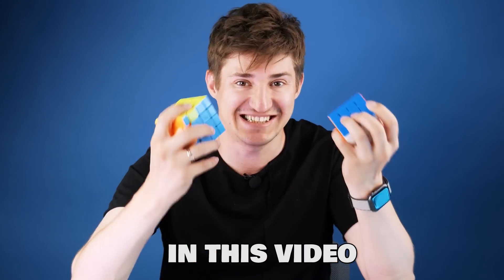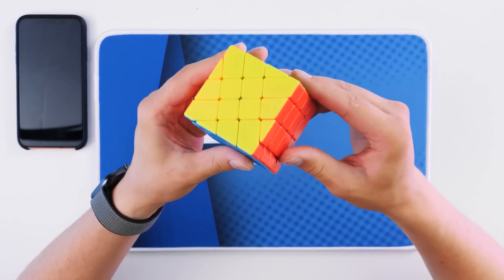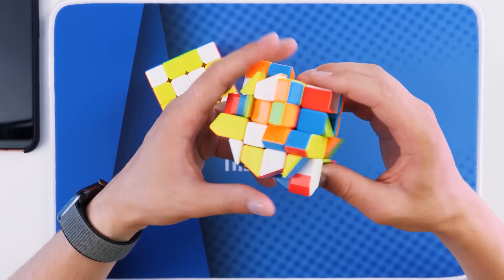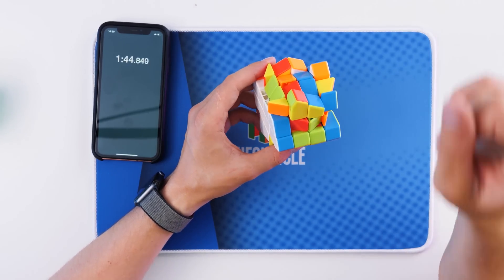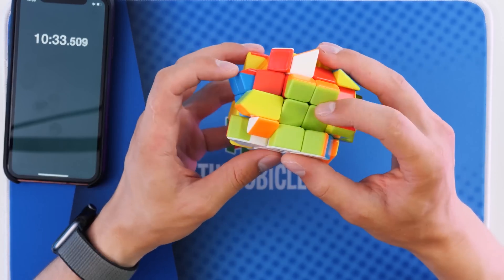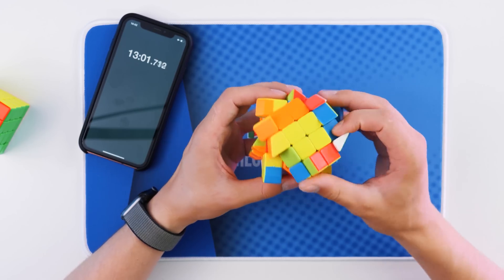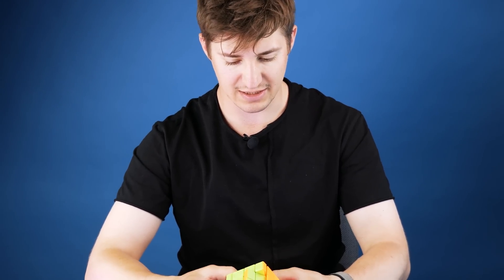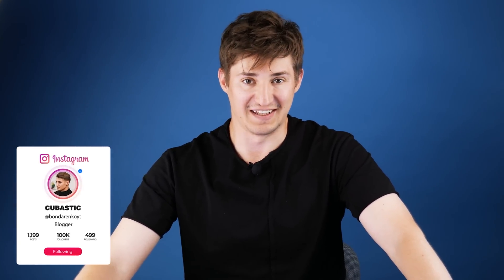There`s something wrong with this Rubik`s cube | HOW TO SOLVE THIS 4X4?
Hello, guy! Today I will solve for you, a very mean and unusual Rubik`s cube 4x4x4 ShapeMod. I`ll compare ShapeMod to the usual 4x4, and make a speedsolving for you. I hope you will be delighted with this unusual cube.

00:00 4x4x4 ShapeMod
01:22 General apperience
02:18 Centers of the cube
04:58 We completely scrambled the cube
05:39 Solving 4x4 Rubik`s cube at speed
06:59 4x4x4 ShapeMod at speed
08:52 Part of the central element is already solved
12:59 Move details in the reverse direction
14:26 Broke the cube
15:24 Parity confused the central details
17:39 4x4x4 ShapeMod isSolved